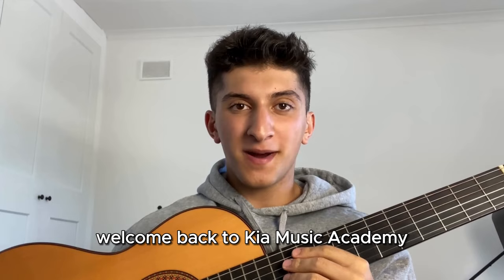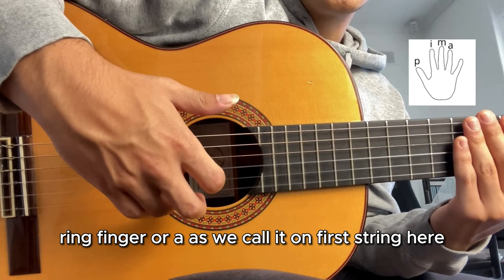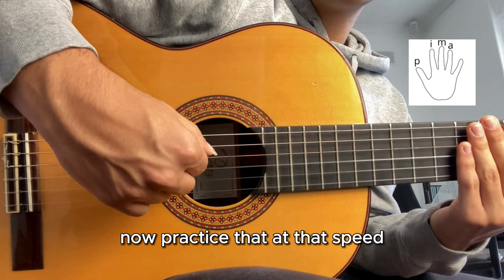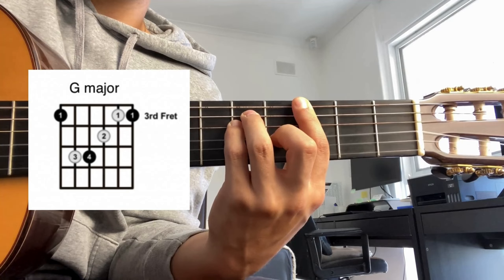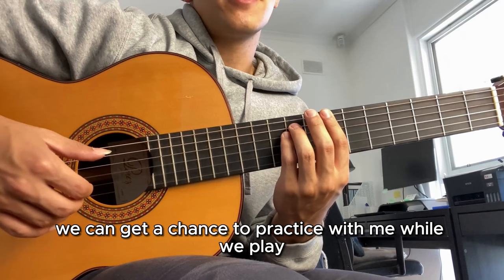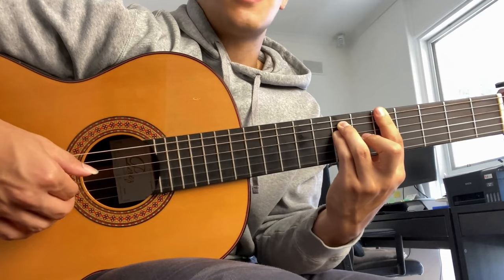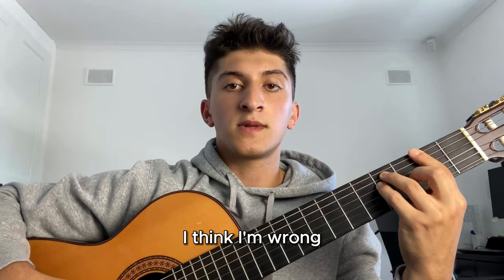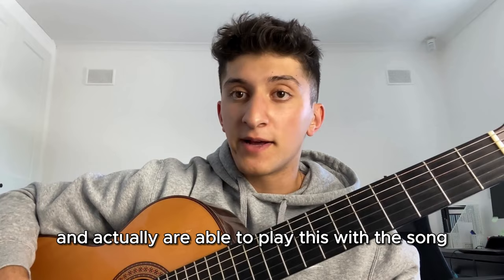Easy PIMA Flamenco Arpeggio For Beginners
Want to learn guitar? Talk to me directly from my website, FIRST LESSON IS FREE! (Online AND In Person Lessons Available)

Lesson summary:
- Right hand part (fingers): P-I-M-A
- Right hand part (strings): (6,3,2,1) (5,3,2,1) (4,3,2,1) (5,3,2,1)
- Chords on left hand: B minor, A major, G major, F# Major (or variation F# add b9)
- Joining left and right hands
- Extra tips: Bring out bass notes and accent first note on thumb with each new chord to bring out the melody

Timestamps:
0:00 Intro
0:32 Demonstration playthrough
1:04 Right hand part
4:02 Chords on left hand
6:16 Practicing parts together
9:28 Extra tips & conclusion